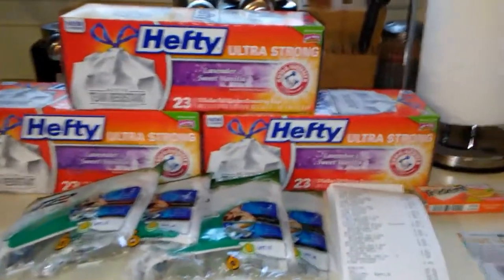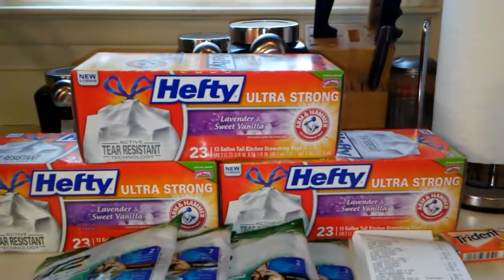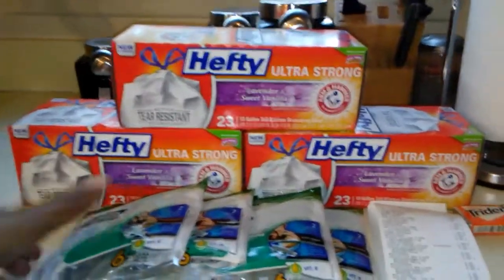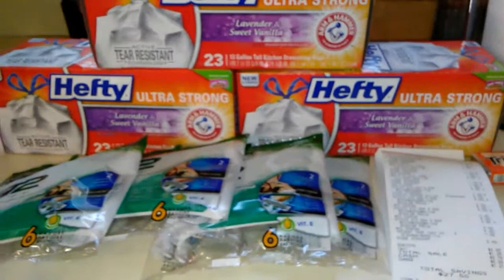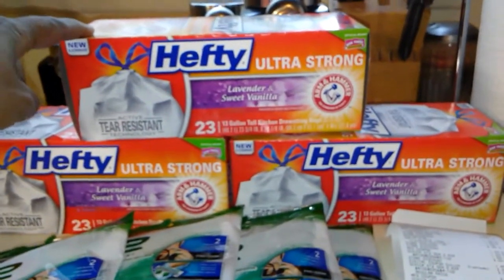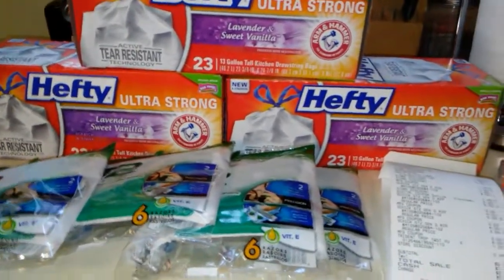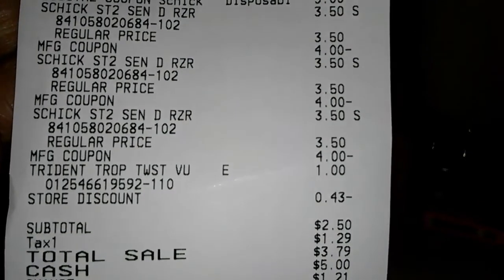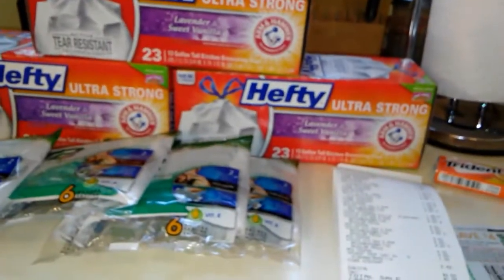Dollar general $3.79 w/tax pop 👏👏😍😘😘